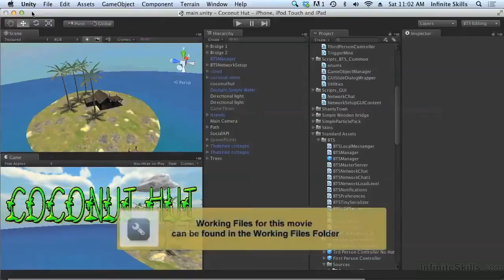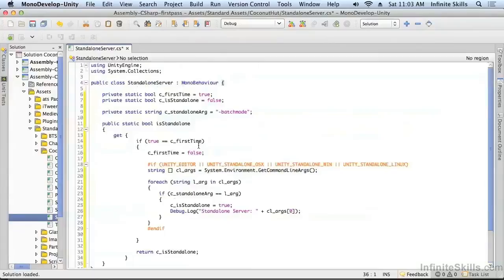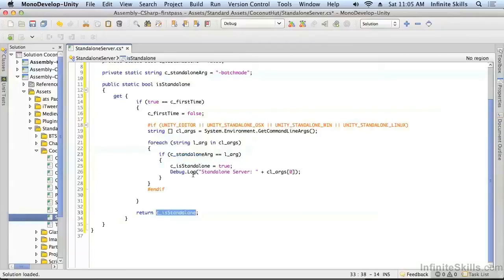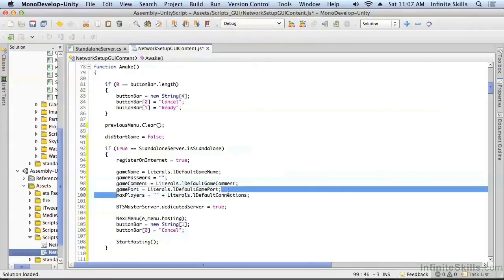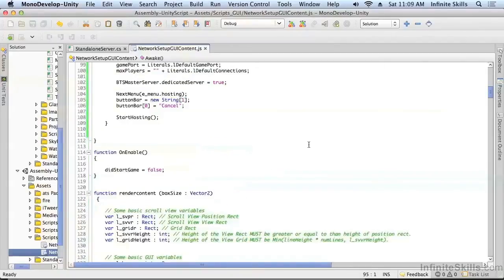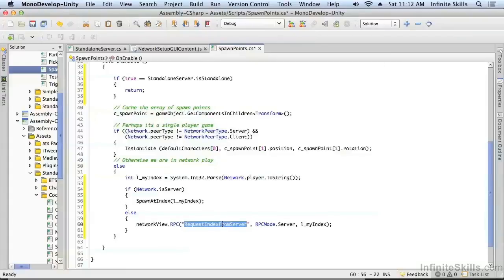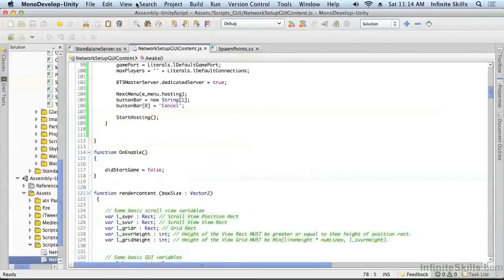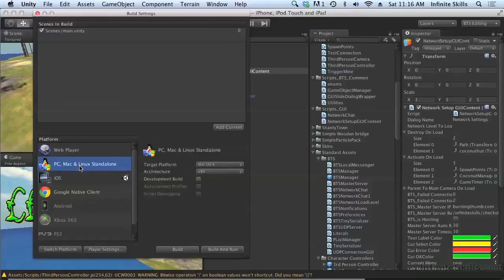Advanced Unity 3D Game Development Tutorial | Using A Unity Instance - Part 1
Want all of our free Unity videos?

More details on this Unity 3D Game Development training can be seen This clip is one example from the complete course. For more free game development tutorials please visit our main website. YouTube